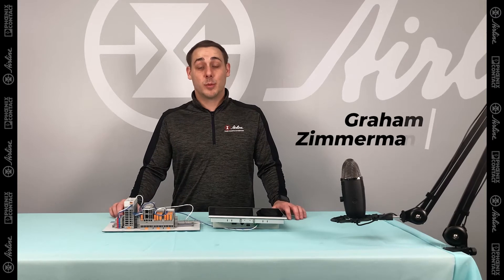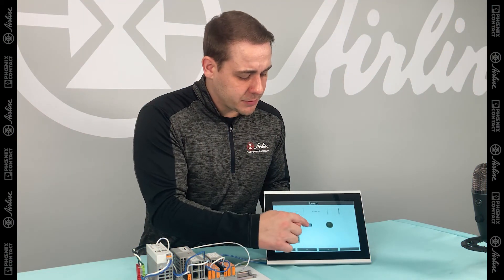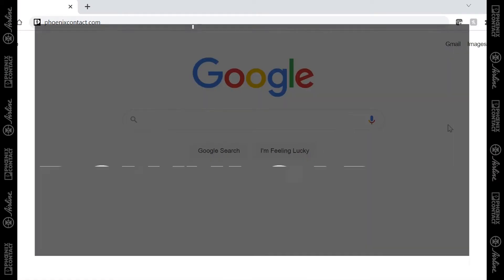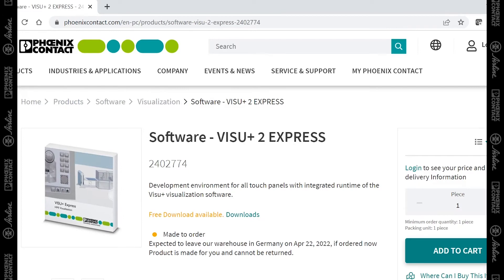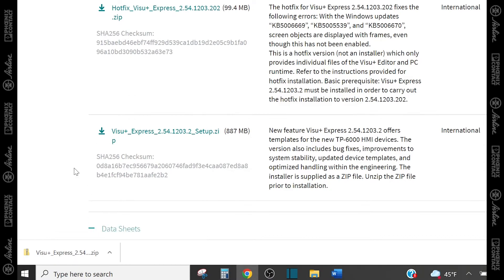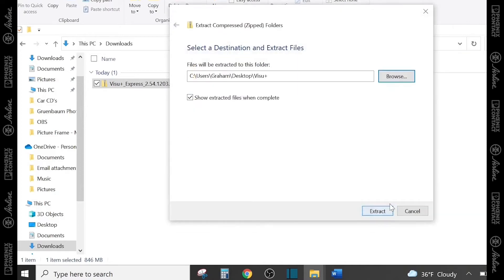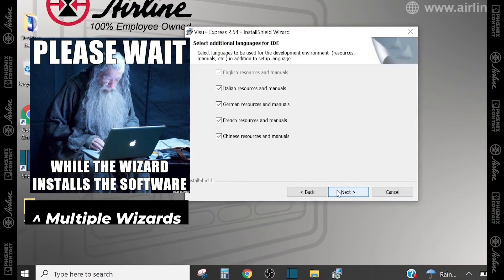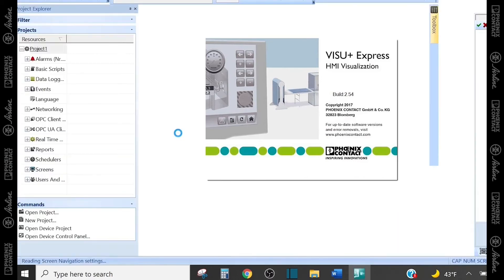Series Overview | How To Download & Install Visu+ Express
We're starting our series by showing you how to download and install the Visu+ Express application.

Visu+ is Phoenix Contact’s Visualization software to develop HMI screens for HMI/operator interface panels that go on a machine or system. The free Visu+ Express software provides an easy introduction to the visualization of typical operating and monitoring tasks. Visu+ Express covers all the functions typically required in HMI applications. These include, for example, comprehensive graphics options, integrated event and alarm management, data logging, trend display, and even recipe management.

Whether you're designing an HMI screen or installing one, we'd love to help answer your questions to make your application the best it can be. If you'd like help, reach out to one of our experts

0:00 Series Introduction
0:47 How To Download
1:40 How To Install